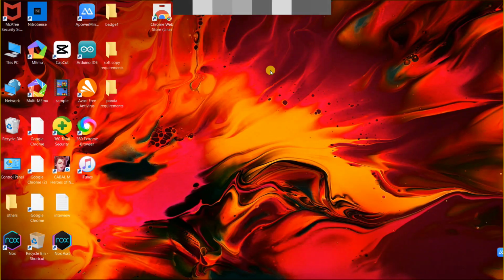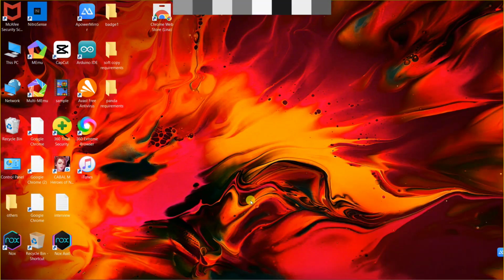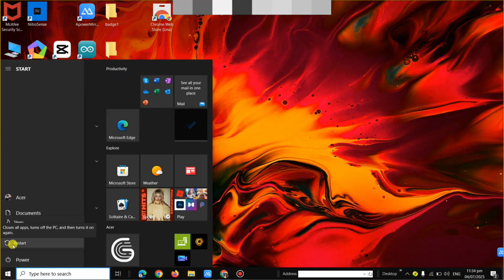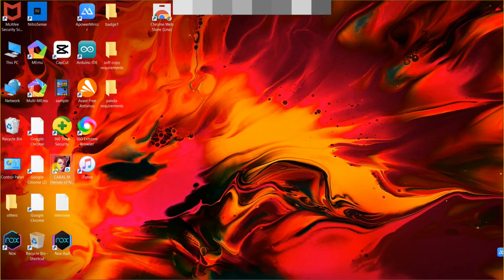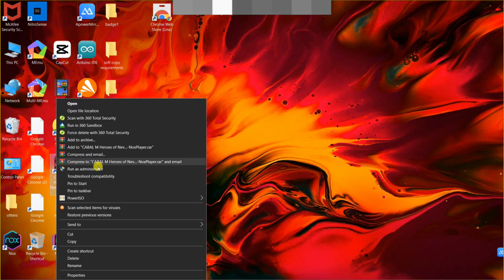How To Fix Steam Connection Error | Easy Tutorial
Learn how to fix Steam connection errors with this easy tutorial designed to help troubleshoot problems that prevent Steam from connecting properly.

Steam connection issues can happen because of network problems, Steam server interruptions, firewall or security settings, corrupted files, DNS issues, or temporary application errors. Understanding common troubleshooting methods can help restore your Steam connection and get the Steam client communicating properly again. This guide is useful for PC gamers experiencing connection errors, offline status, connection timeouts, or problems accessing Steam services.

If you are searching for how to fix Steam connection error, fix Steam connection, Steam not connecting, Steam connection problem, Steam network error, Steam offline mode, Steam connection timeout, Steam server connection error, Steam network problem, Steam client not connecting, Steam internet connection, Steam troubleshooting, or how to fix Steam network issues, this easy tutorial provides useful information to help you get started.

If you found this tutorial helpful, please **Like** the video and **Subscribe** to the channel for more Steam tutorials, PC gaming guides, Windows troubleshooting tips, gaming fixes, computer tutorials, and easy-to-follow technology videos. **Leave a comment** and let us know what other Steam, gaming, or PC tutorials you would like to see on this channel!